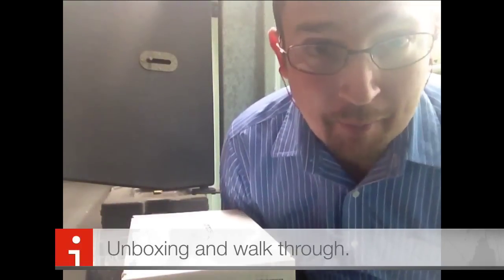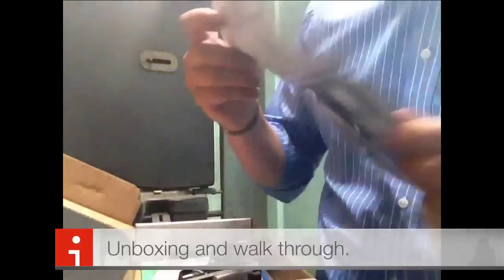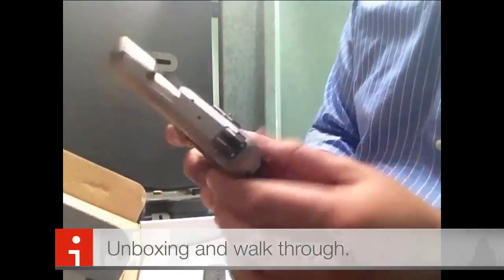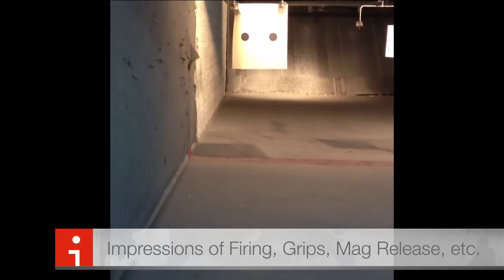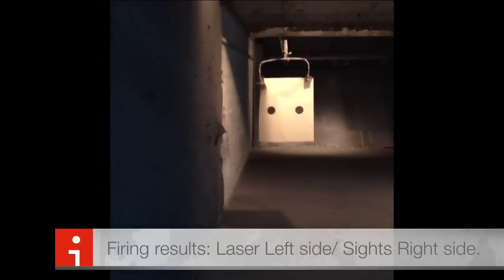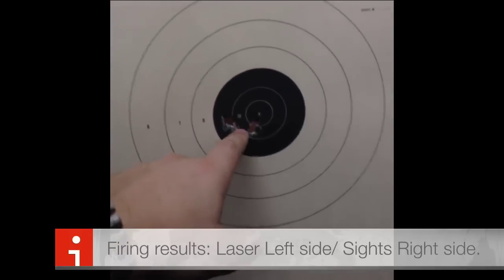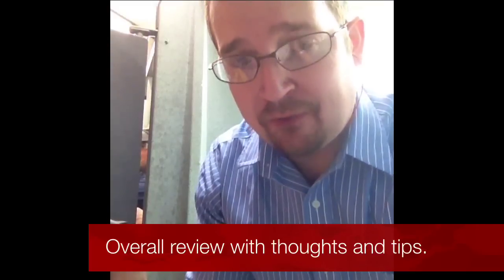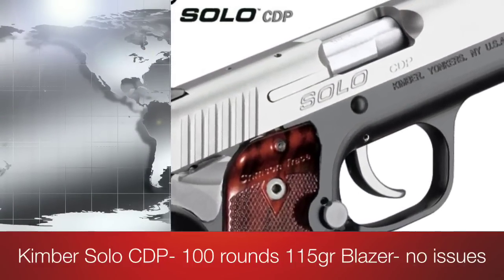Kimber Solo CDP unboxing and Shoot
In this video I discuss the new Kimber Solo Carry CDP and put 100 rounds down range. The pistol performs well without any load/feed errors. I address some tips and tricks for getting the best out of this pistol.